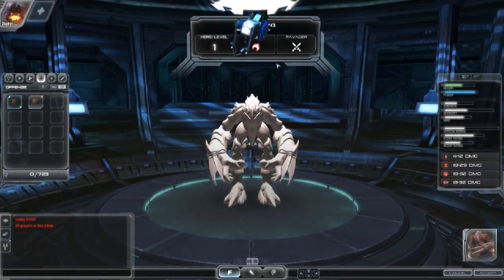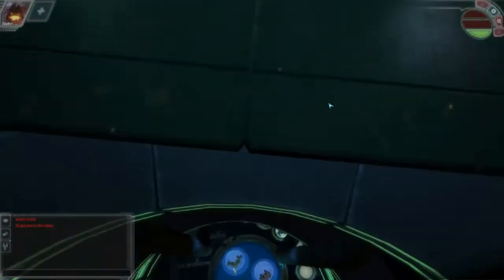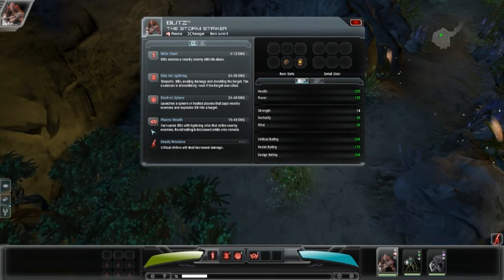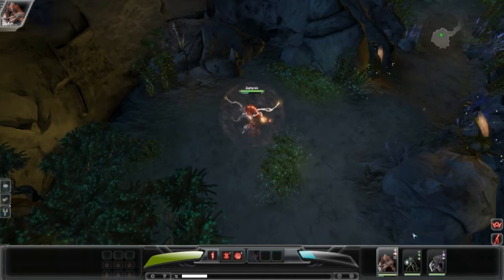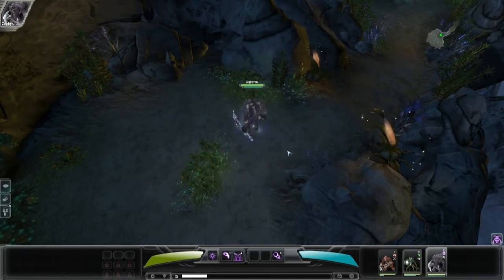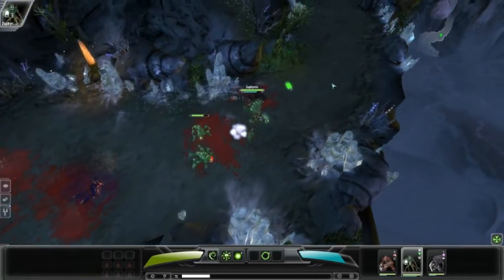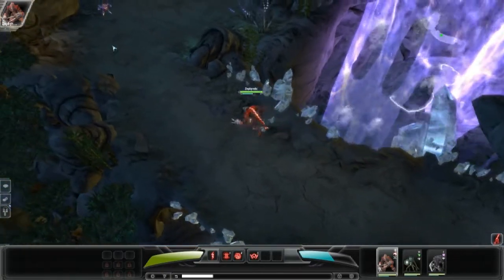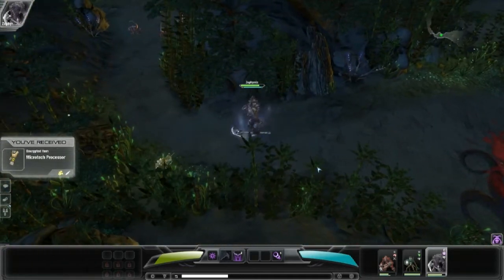TheGameFanatics.com - DarkSpore Gameplay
Gameplay for DarkSpore.